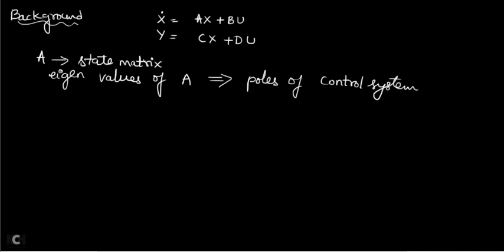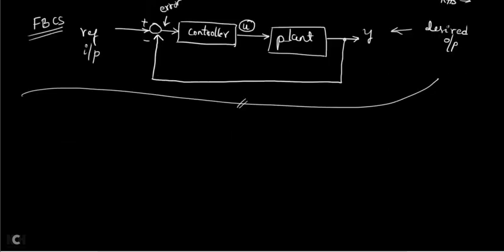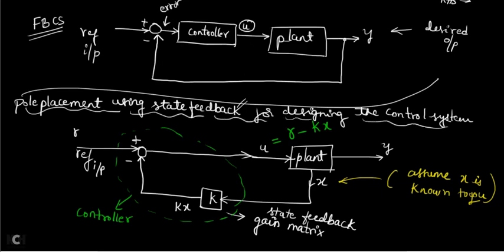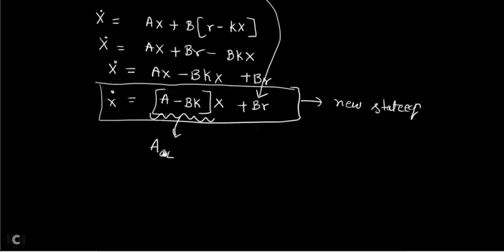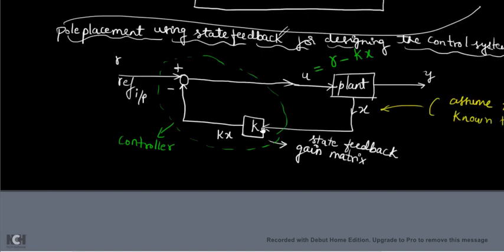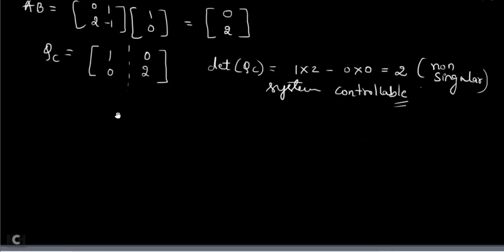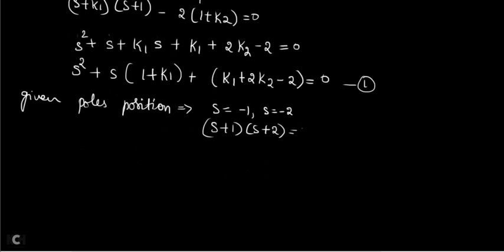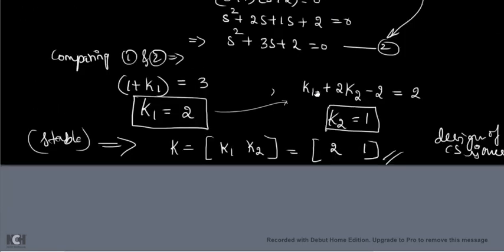State Space Analysis-8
design of control system using pole placement method along with full state feedback